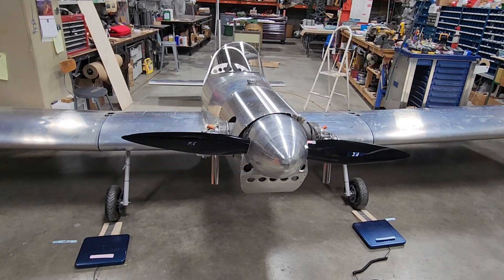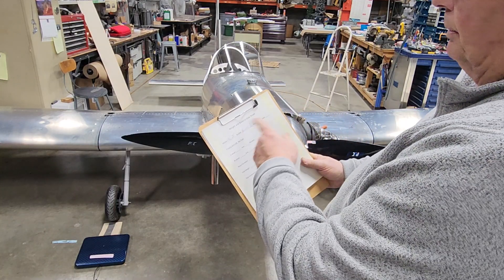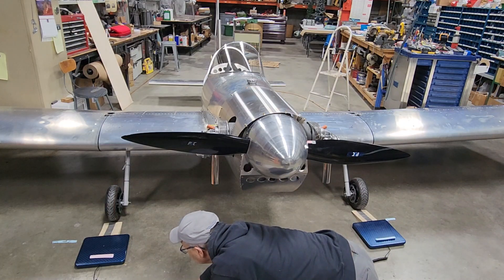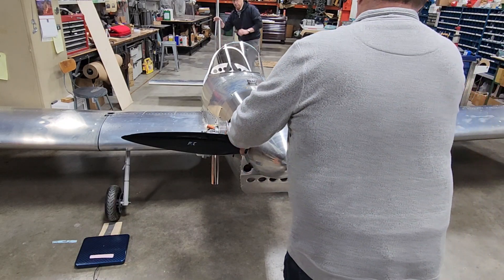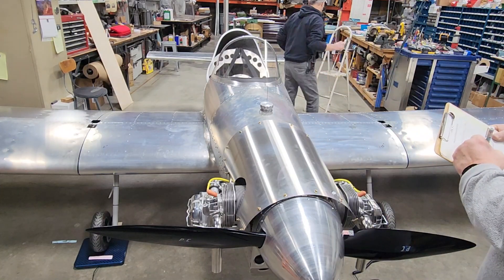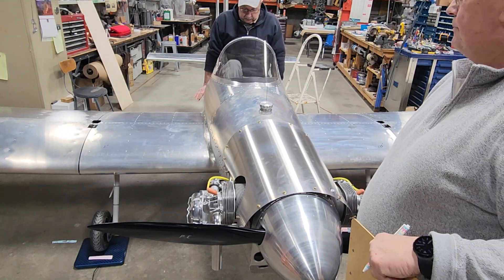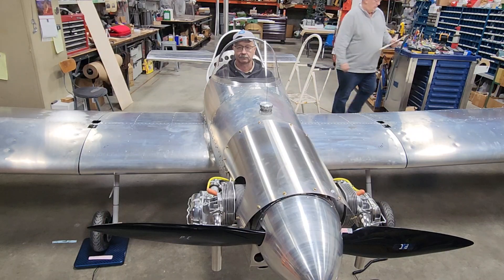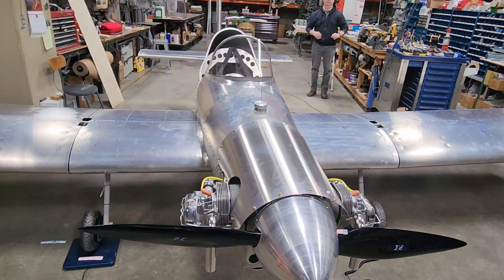Weight and balance part 2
W&B on the scales

Terry Hallet
Hummel Aviation